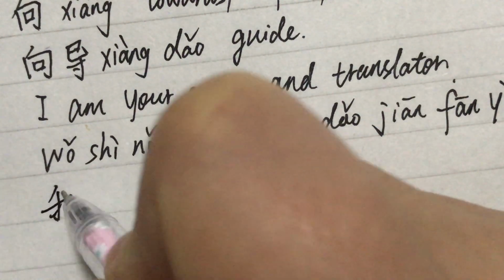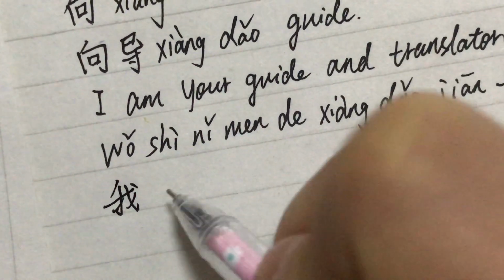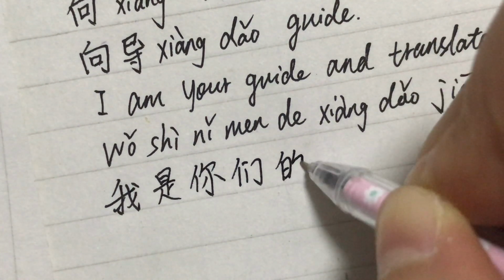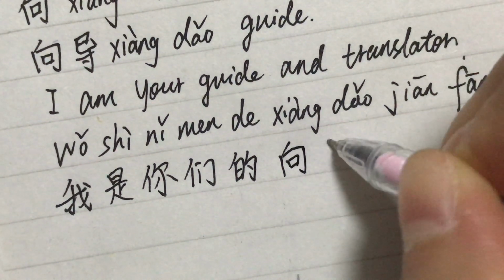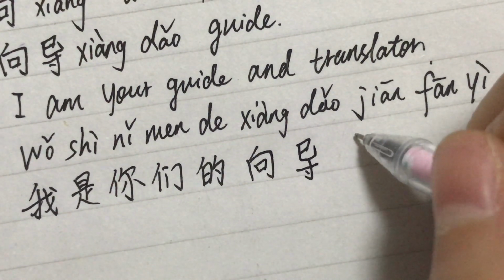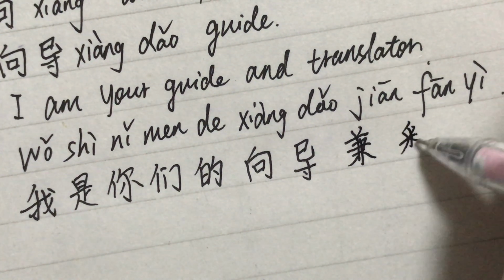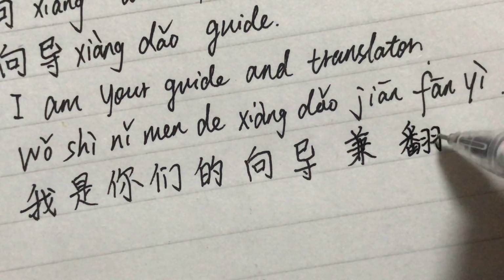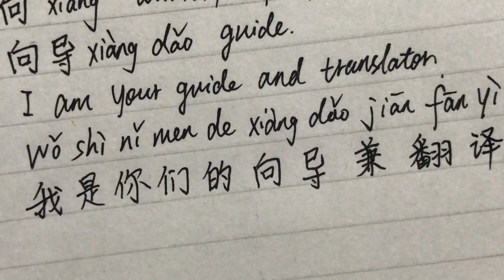Learn Chinese Characters - 向 - I am your guide and translator.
Learn Chinese Characters - 向
向 xiàng towards / to face / always / surname Xiang
向导 xiàng dǎo guide
I am your guide and translator.
wǒ shì nǐ men de xiàng dǎo jiān fān yì 。
我是你们的向导兼翻译。